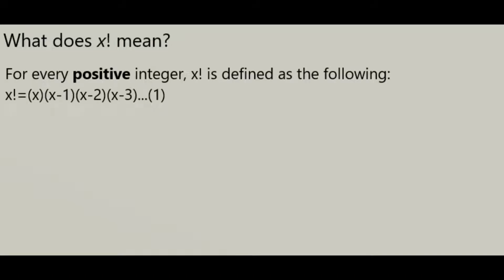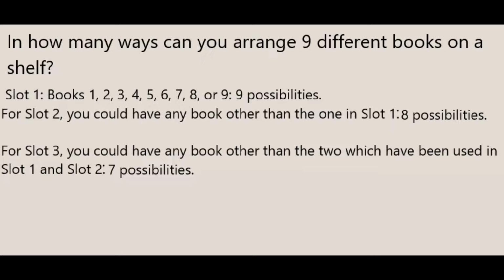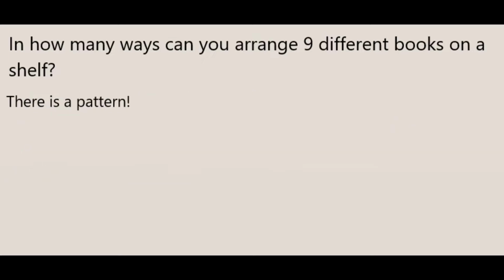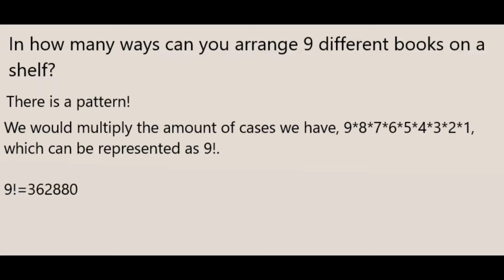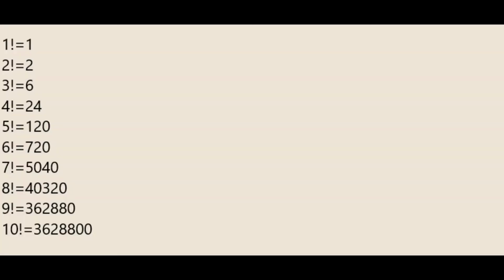Introduction to Factorials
This video is a basic introduction to factorials.